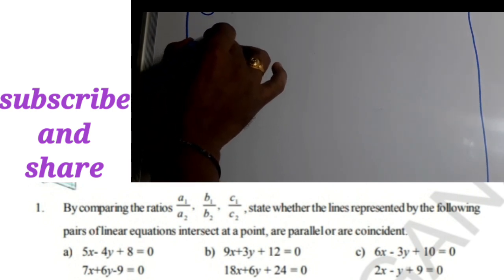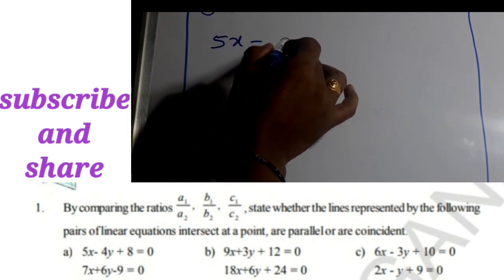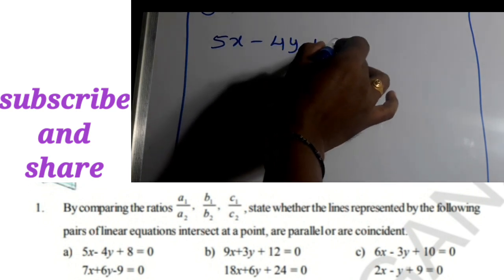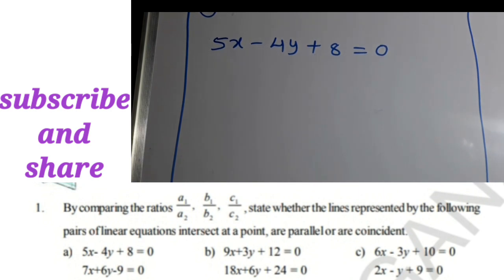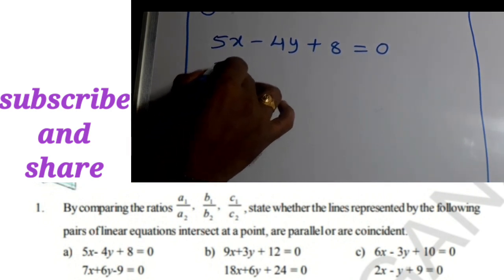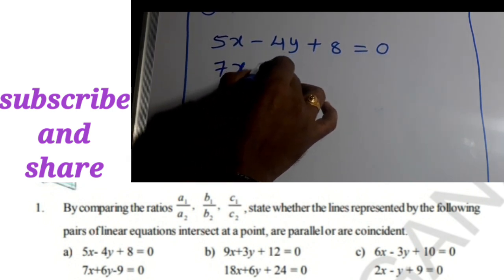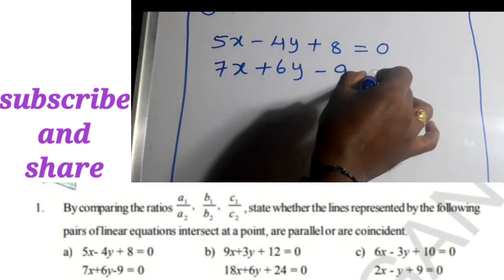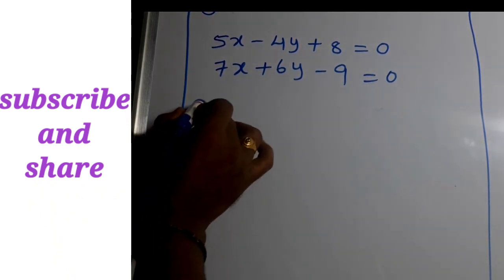10th maths linear equations in two variables ex-1 & Q1 || sri pragna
sripragna 10thmaths tsmaths apmaths pairoflinearequationsintwovariables 10th maths linear equations in two variables ex-1 & Q1